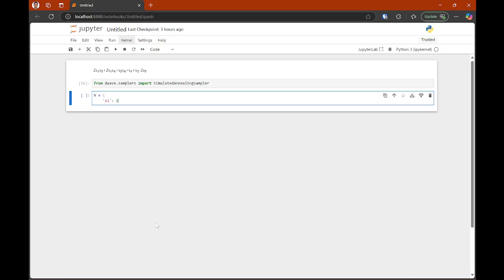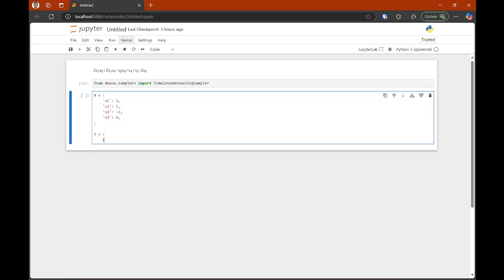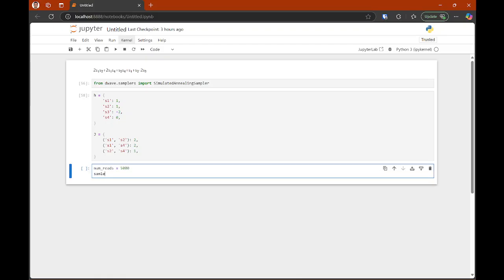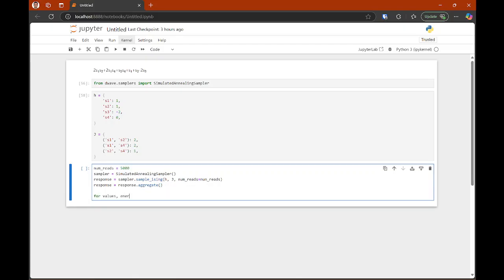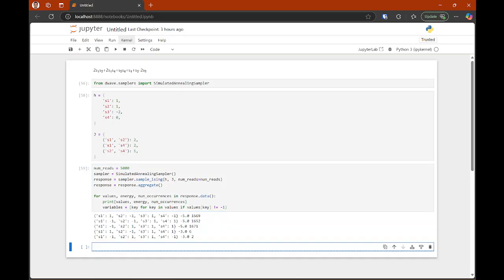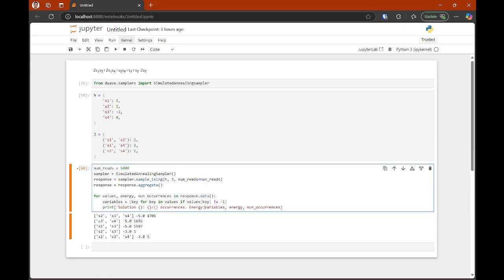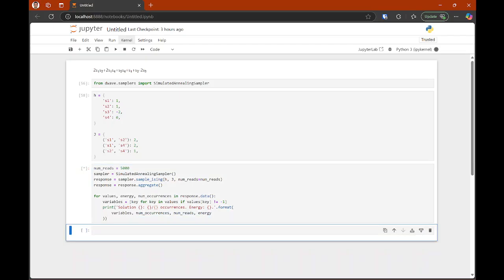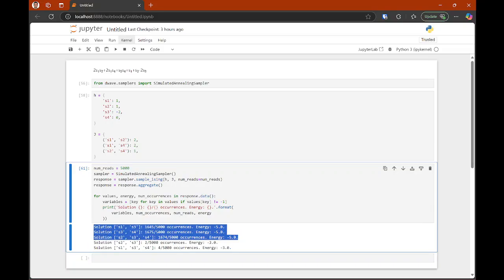[QCT25/26 A12] Ising Models - D-Wave Systems